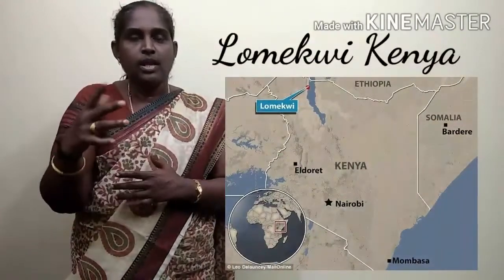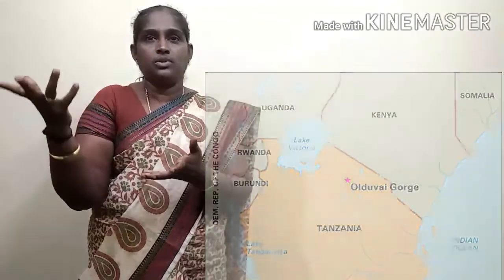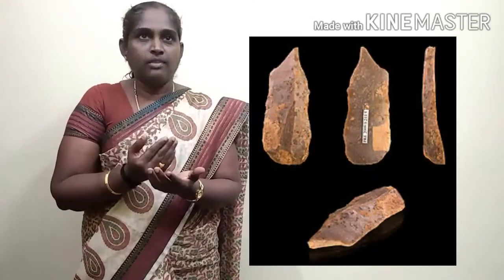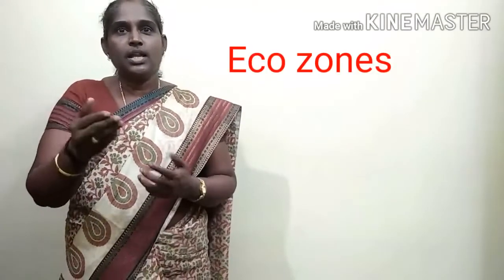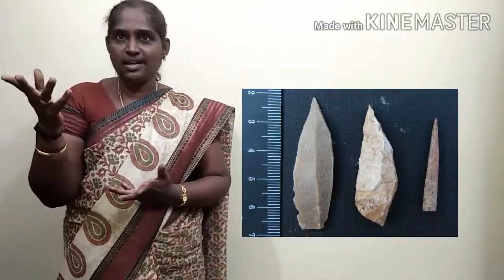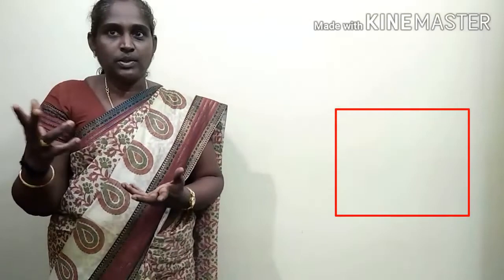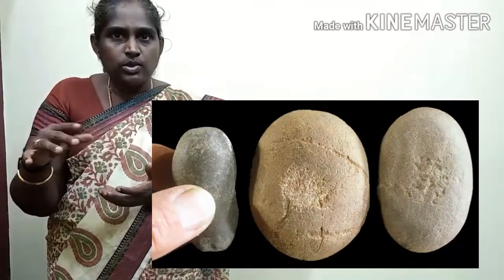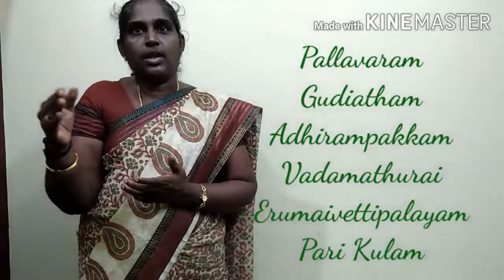Grade IX - History || Lesson - 1 Evolution || Online Class, Bethlahem Matric School